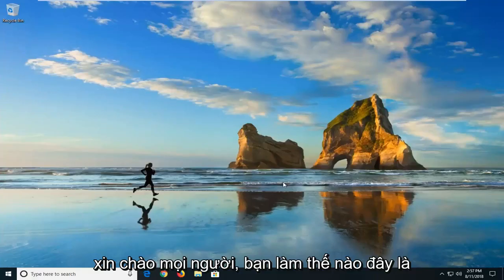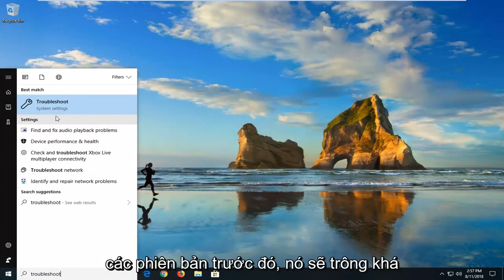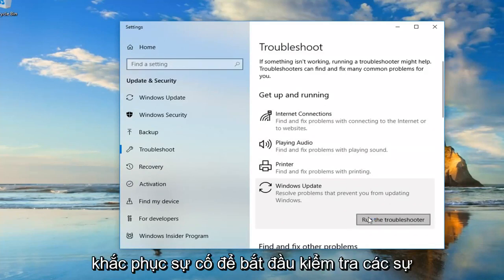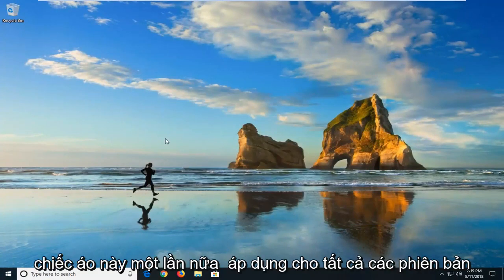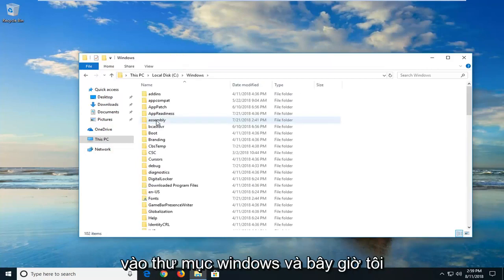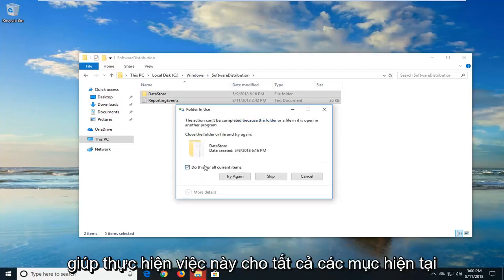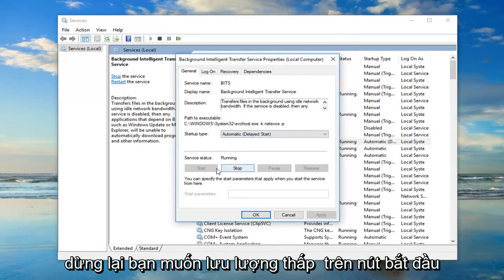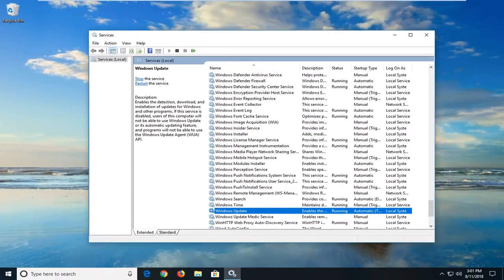Cách sửa lỗi Windows Update mã 0x80070002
Phương pháp nhanh chóng để sửa mã lỗi 0x80070002.

Thông báo lỗi 0 × 80070002 gây ra sự cố cập nhật Windows. Mã lỗi này xuất hiện trên màn hình khi hệ thống của bạn có cài đặt ngày / giờ sai hoặc khi thư mục tạm thời cập nhật Windows bị hỏng.

Nguyên nhân thứ hai là nguyên nhân đáng lo ngại vì nó thường là kết quả của phần mềm độc hại, nhiễm virus và tham nhũng và hư hỏng sổ đăng ký. Nếu mã lỗi này không được khắc phục kịp thời có thể dẫn đến sự cố và hỏng hóc hệ thống